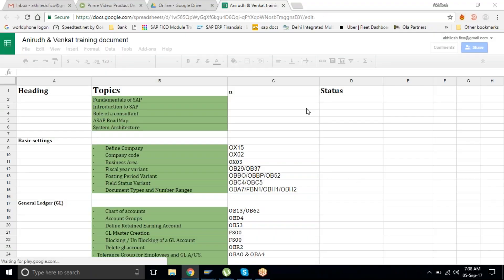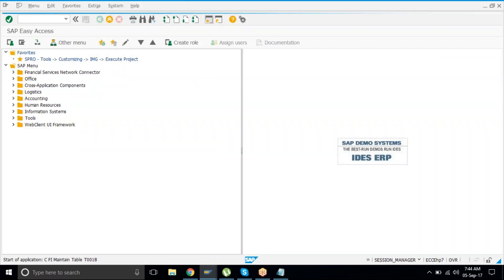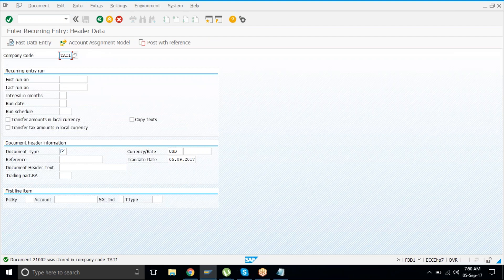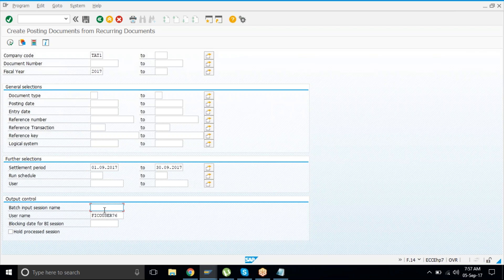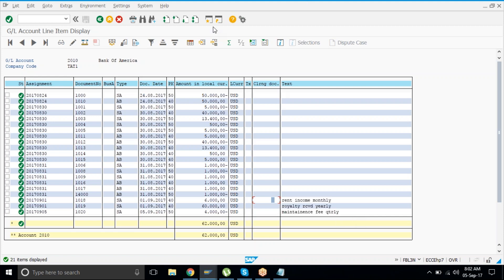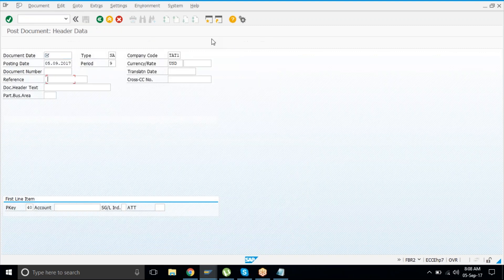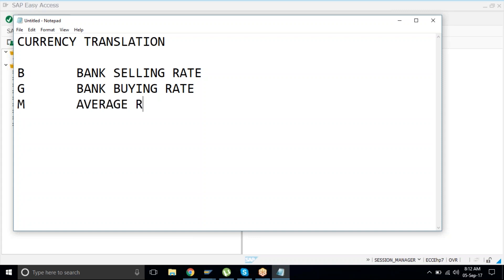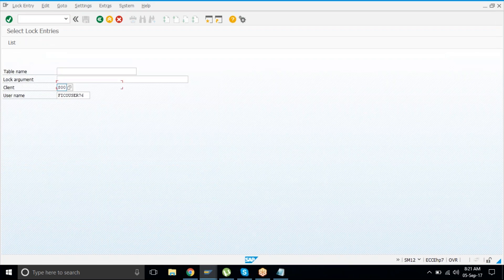SAP FICO Free VIDEOS TUTORIAL - GL FINAL, Currency translation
For training and Support please reach at